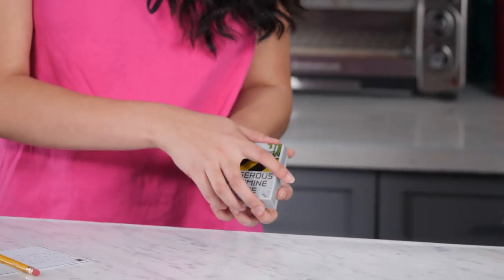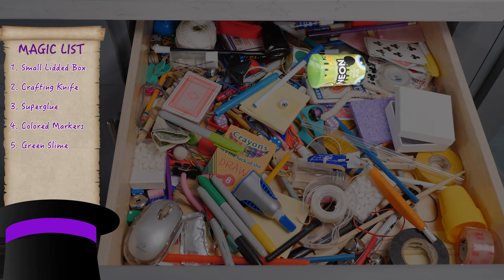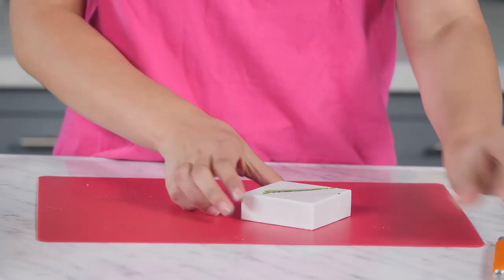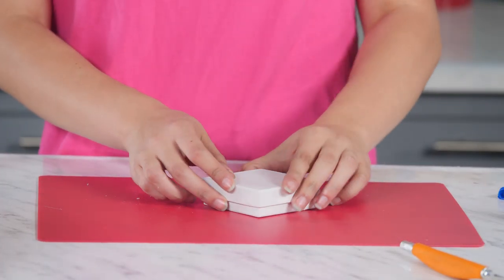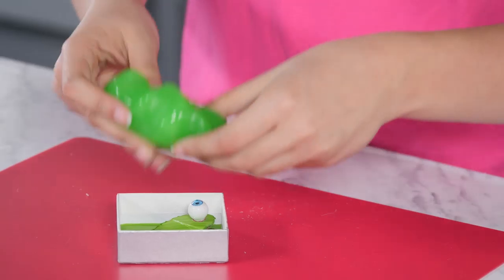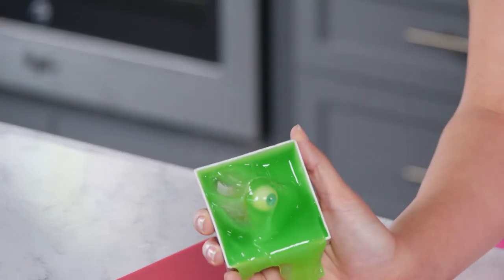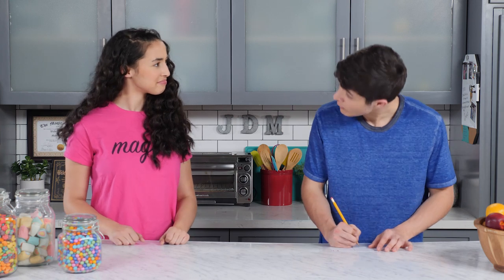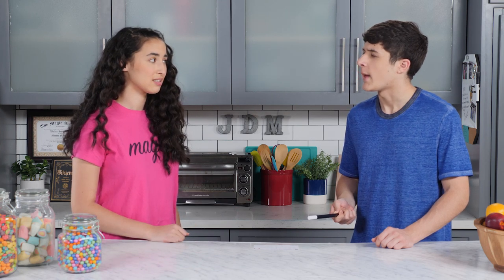Gross Alien Goo Trick | JUNK DRAWER MAGIC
Today's Trick- A bloody prediction trick that appears in your palm!

Create awesome magic tricks out of ordinary objects in your junk drawer!